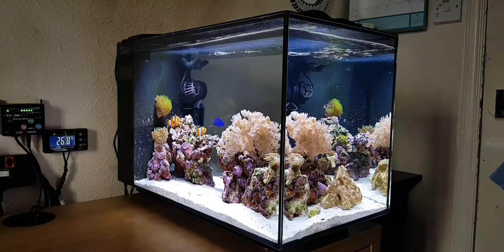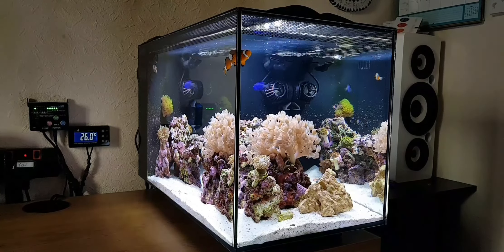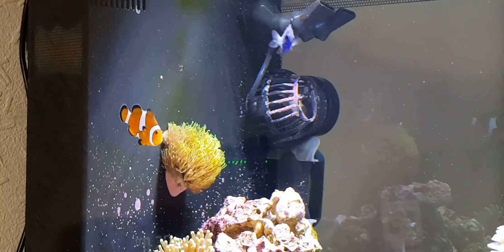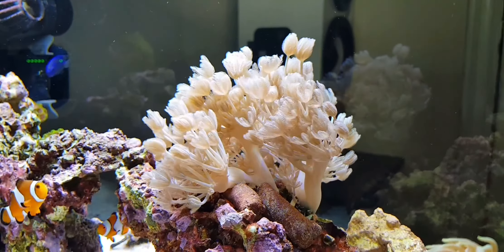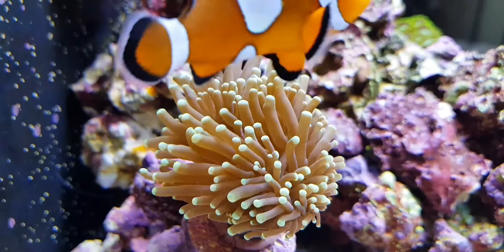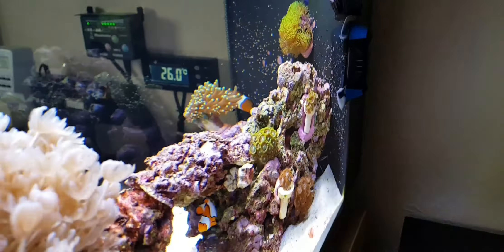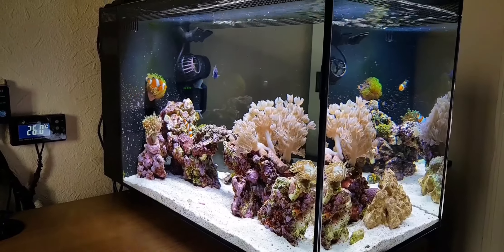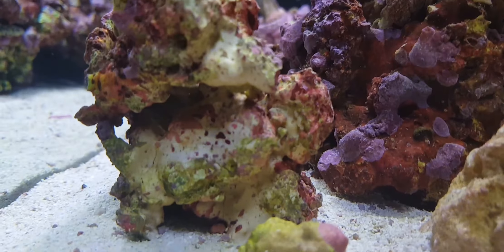Simple, Stable, Successful reef tank | Fluval Evo 13.5